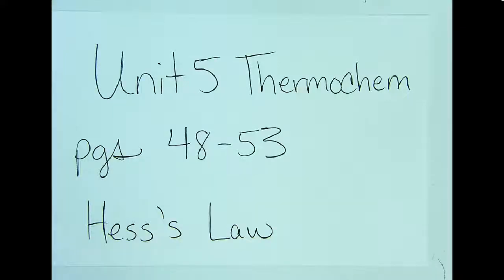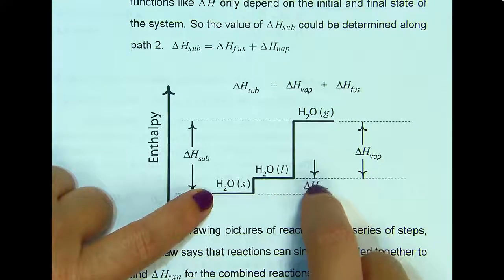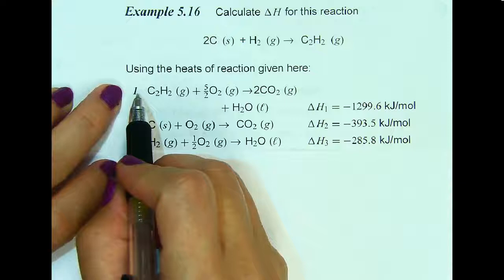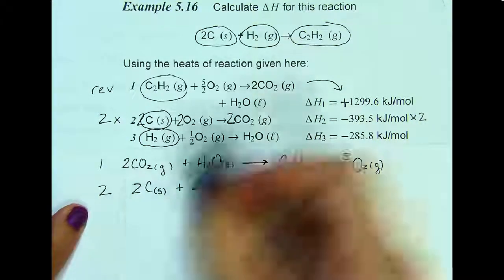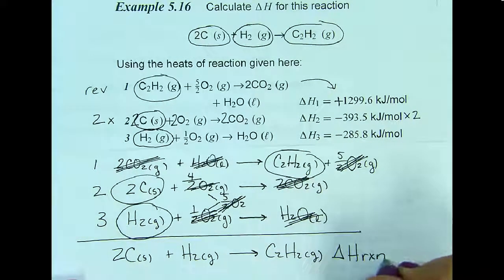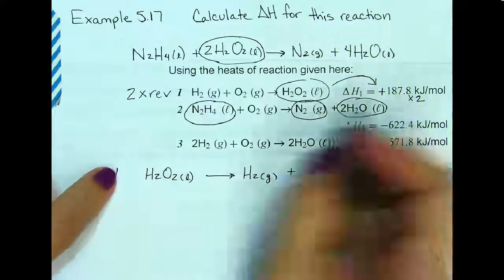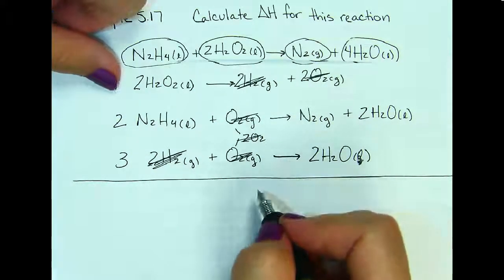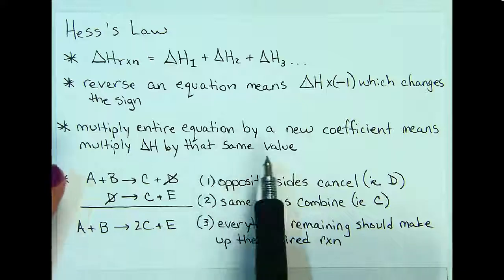AP Unit 5 pgs 48-53 Hess's Law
Hess's Law pgs 48-53